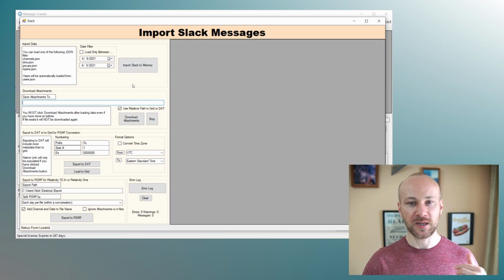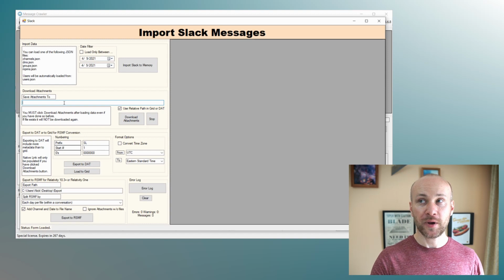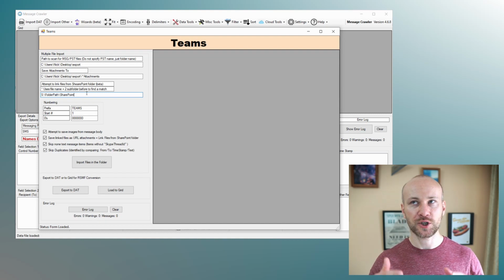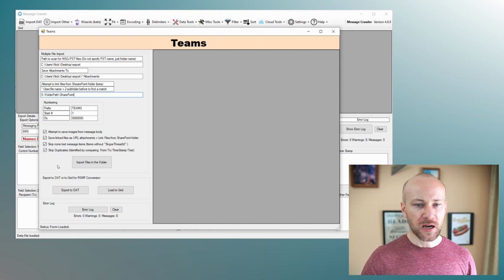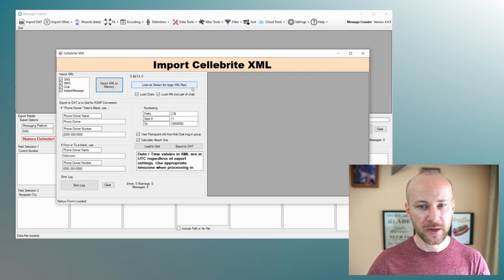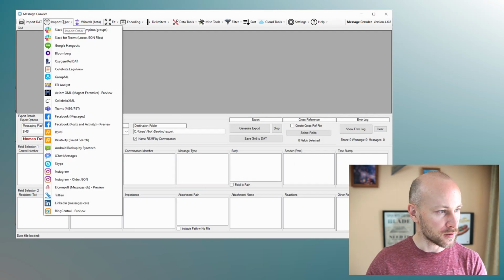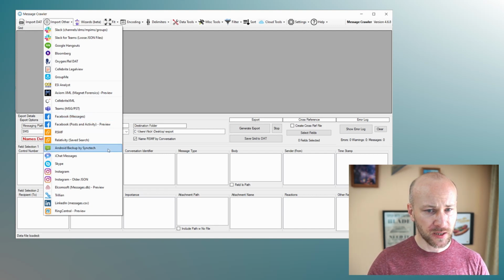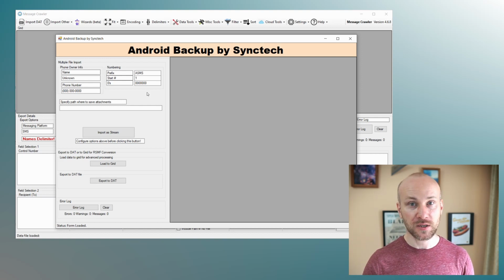Message Crawler 4.6.8 // RSMF 35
What is new in Message Crawler

DAT Export
Exported DAT file has UTF8 byte order mark in order to improve compatibility with some systems. (let me know if it causes problems)

Slack
Improved handling of deleted messages.

Improved how user id is replaced with user name inside body of the message. Slack can store user’s name multiple times in various parts of JSON file. Sometimes it is done inconstantly by Slack. New algorithm checks multiple places in JSON file to make sure user name is extracted.

Teams

When you have Teams data, you may get folder with files exported from SharePoint. This version of Message Crawler will attempt to link those file as attachments to appropriate messages.

Message Crawler will use file name and 2 subfolders before to create a connection. If files or folders not named same as hyperlink inside PST, files will not link together and you will get .URL files.

Complete rewrite to support new JSON files

Old Instagram support is under OLD section

Bloomberg

Improvement how Invite section is handled in XML

I spent number of hours working on parsing Twitter data you can download yourself. After all the work, turned out there are no user names but only account numbers included. I don’t understand why Twitter would do that.

Let me know if you would find Twitter data with just account numbers useful and I’ll enable that in the next version. To me, it seems not useful at all.